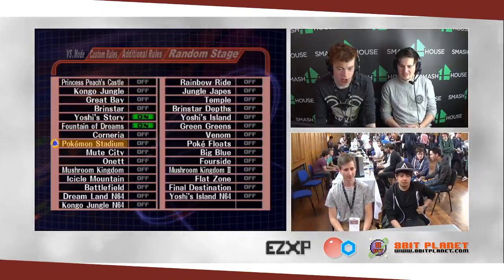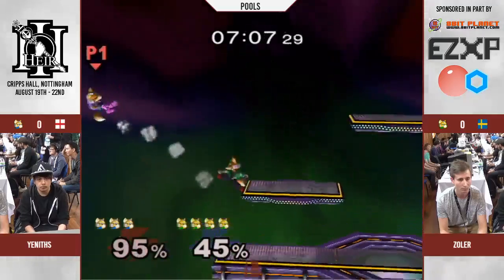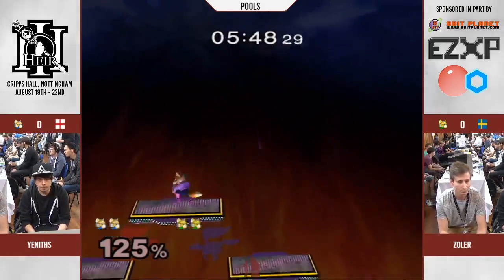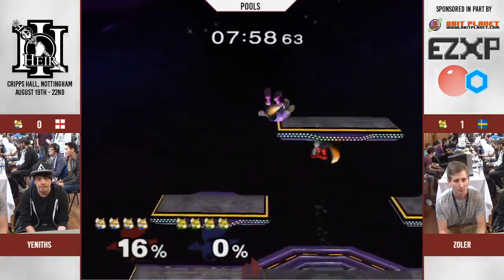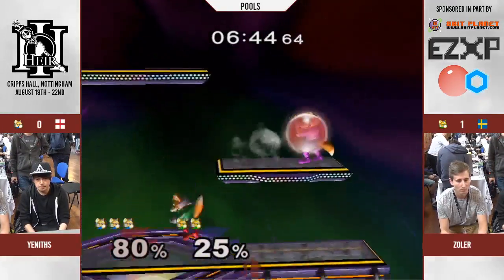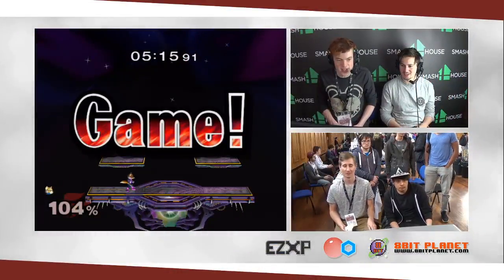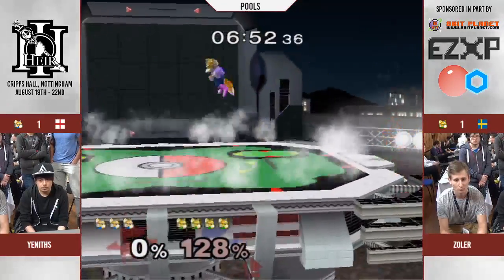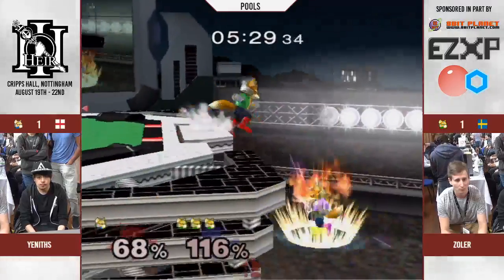Heir 3 Pool A - Yeniths (Fox) vs Zoler (Fox)